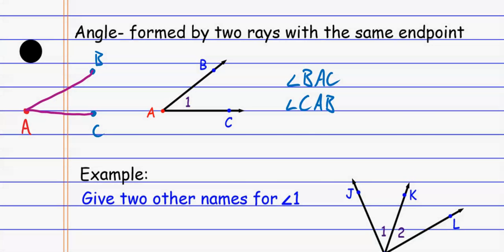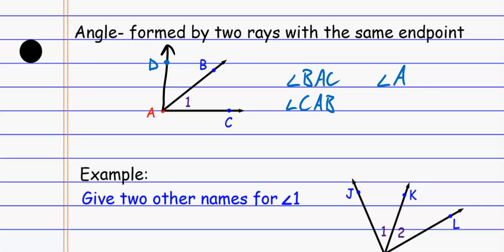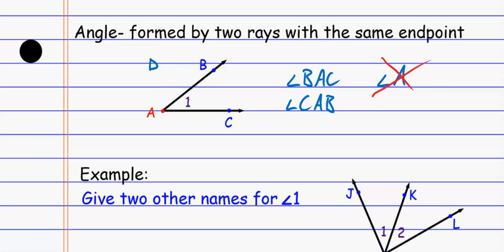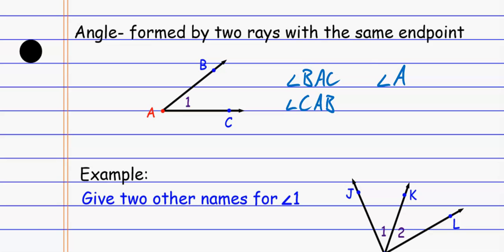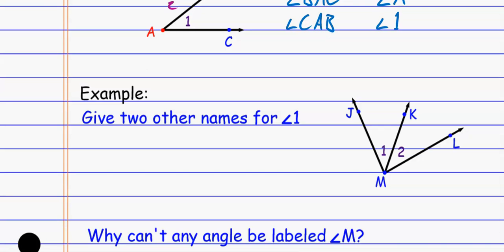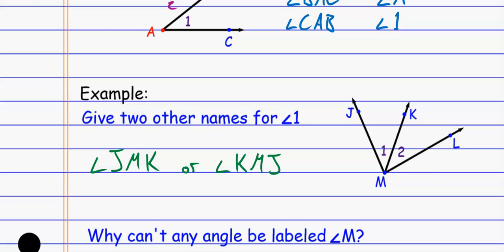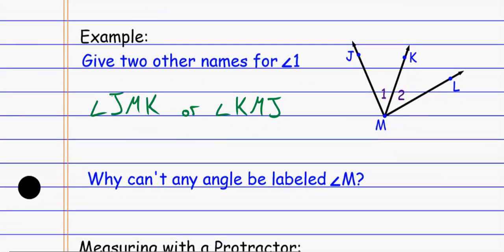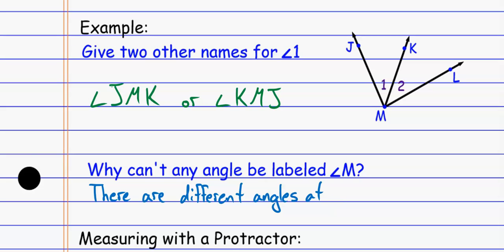App Geo Labeling Angles in Different Ways